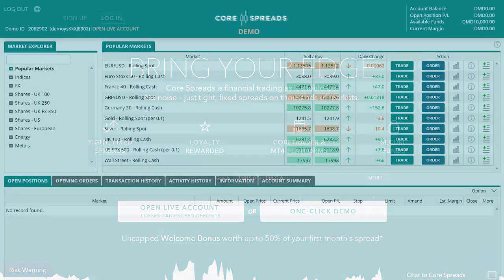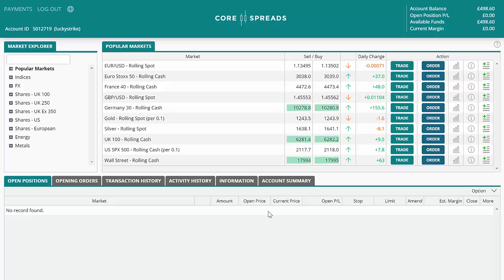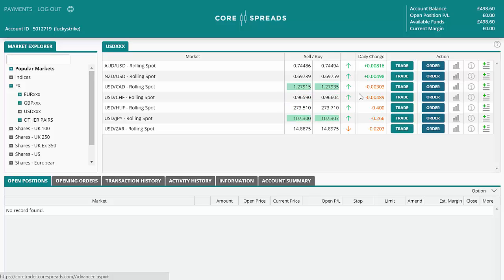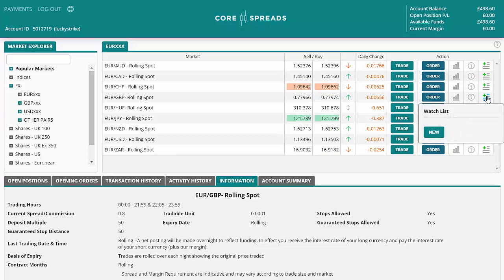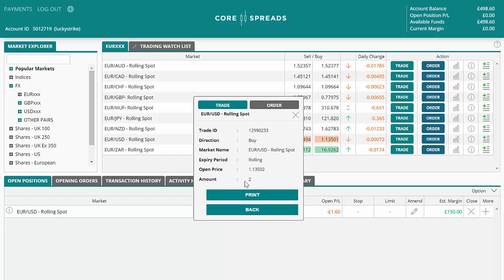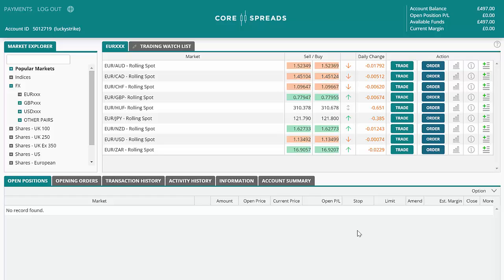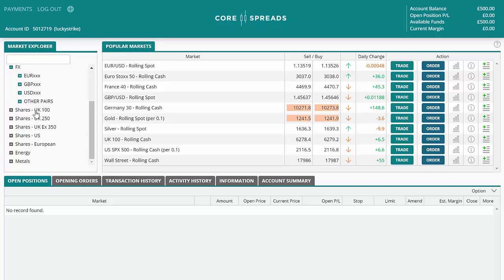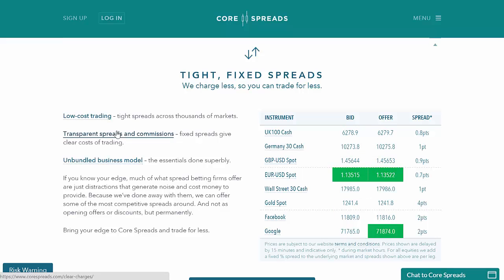Trade Nation (Corespreads) Trading Platform Review [New]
We look into CoreSpreads an independent, low-cost financial spread betting and CFD provider that launched in September 2014 and is owned and operated by Finsa Europe Ltd, a company that is authorised and regulated by the FCA

All financial products traded on margin carry a high degree of risk to your capital. They are not suited to all investors and you can lose more than your initial deposit. Please ensure that you fully understand the risks involved.

81.7% of retail investors lose money when trading CFDs and spread betting with this provider. You should consider whether you understand how spread bets and CFDs work, and whether you can afford to take the high risk of losing your money.